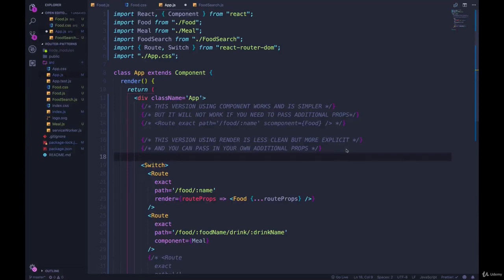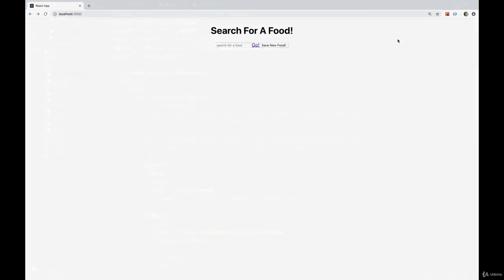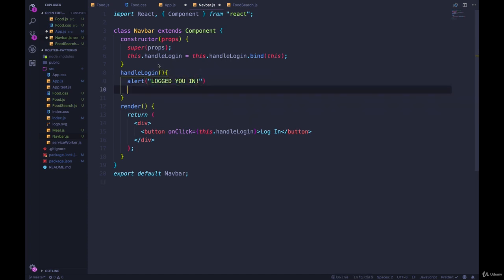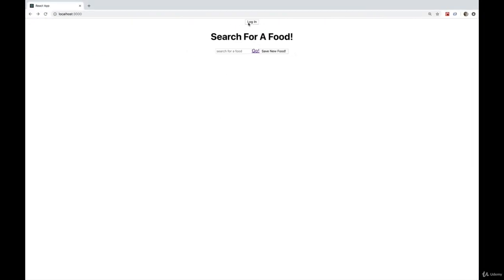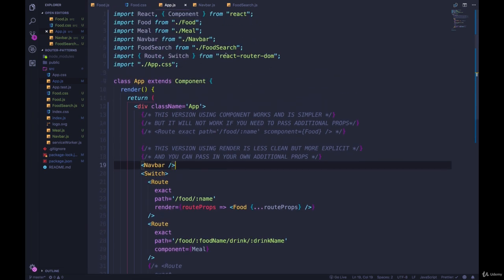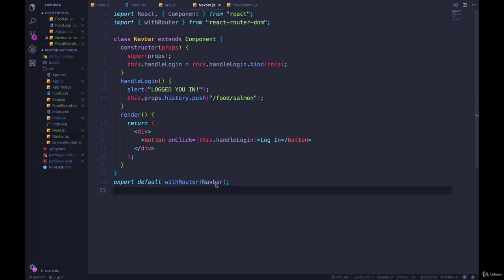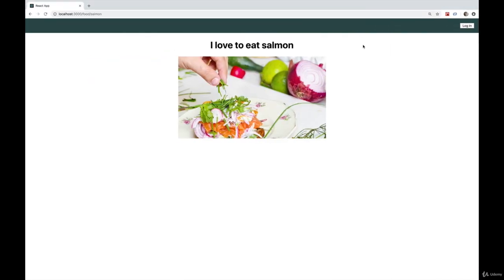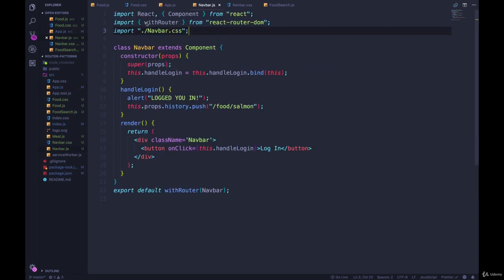withRouter Higher Order Component